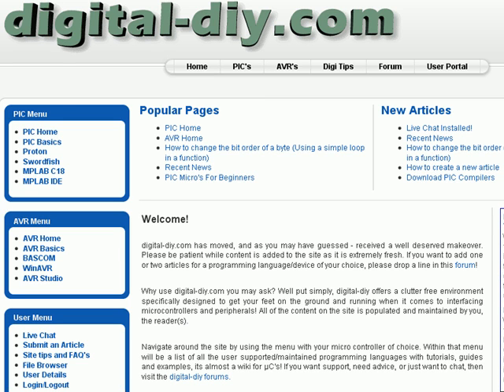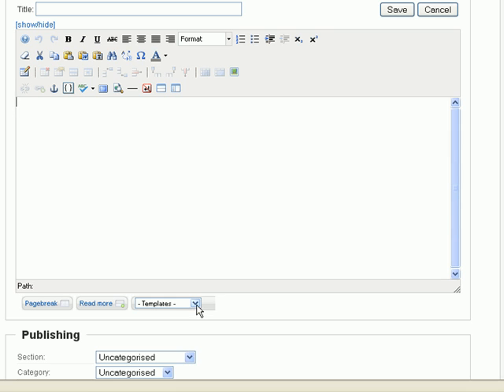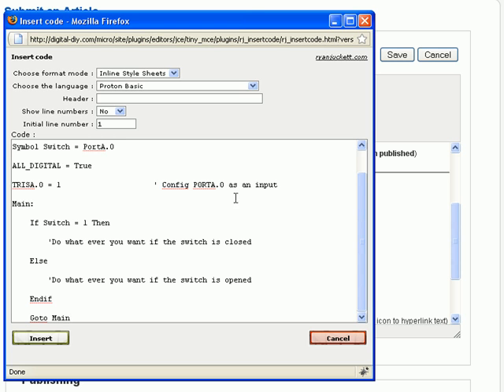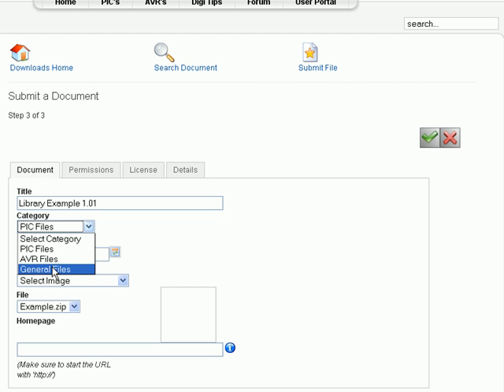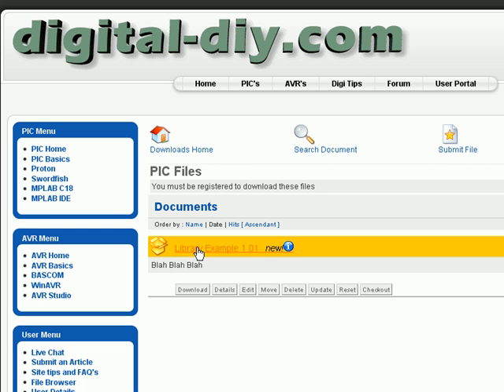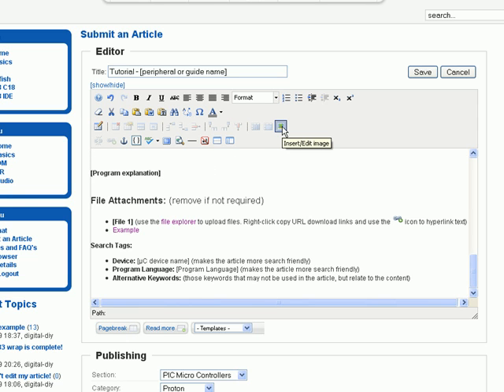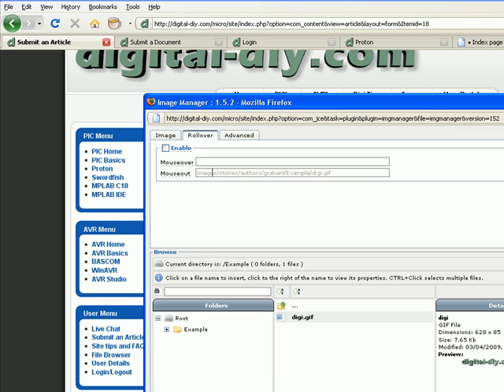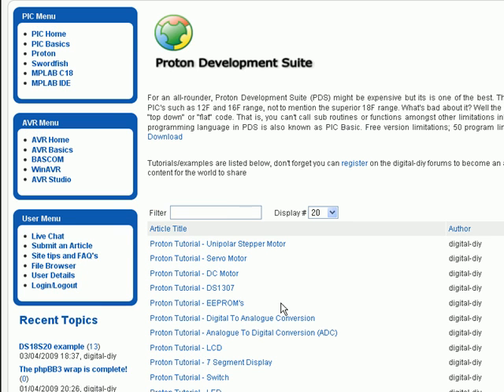Create an Article at digital-diy.com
This tutorial covers all of the standard steps/features to creating your own Articles

If you have any other questions/queries, please use the forum for support